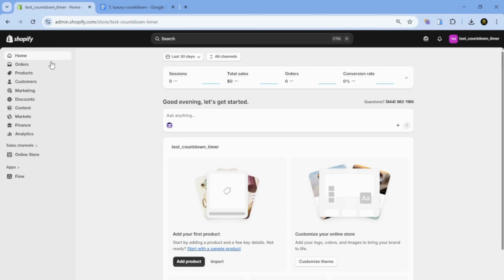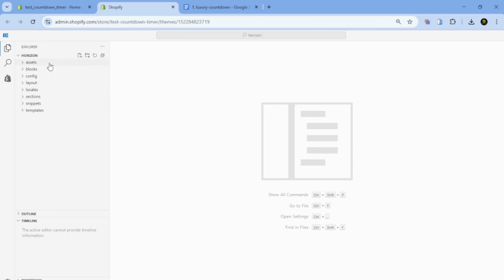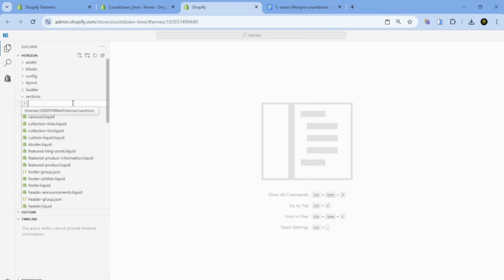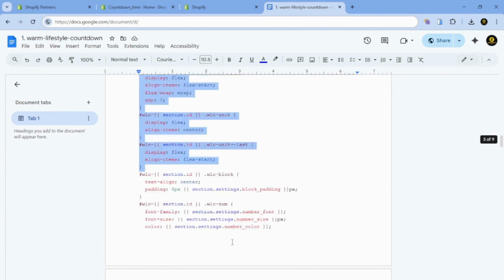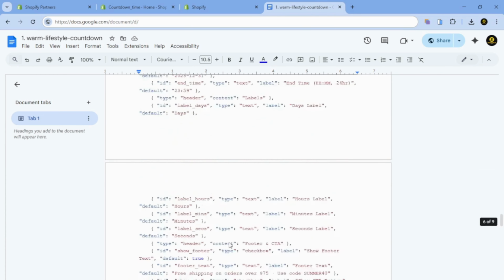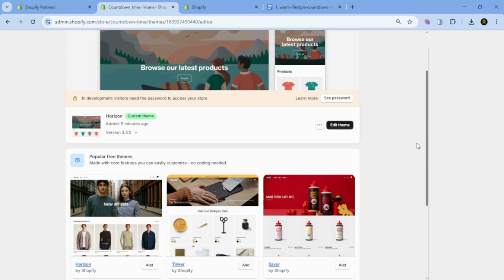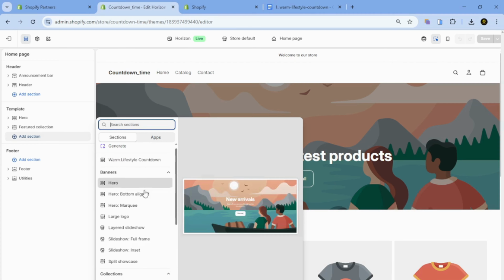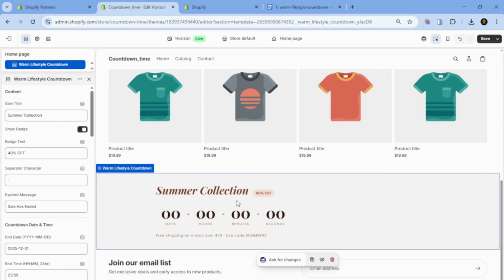Shopify Countdown Timer Tutorial 2026 | Boost Sales Fast + Easy Setup (No Coding)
Want to increase your Shopify store sales using urgency? 🚀 In this video, I’ll show you how to add a FREE countdown timer to your Shopify store step-by-step—no coding needed!

A countdown timer helps create FOMO (fear of missing out), which boosts conversions and encourages customers to buy faster. This method works perfectly for dropshipping stores, branded stores, and anyone running limited-time offers.

🔥 In this video, you’ll learn:

How to add a countdown timer in Shopify (FREE)
Best places to use it (product page, cart, announcement bar)
How to customize your timer design easily
Tips to increase sales using urgency & scarcity marketing
Urgency bear countdown timer shopify
Sale countdown timer shopify
Essential countdown timer shopify

💡 Perfect for:

Flash sales
Black Friday / Cyber Monday deals
Limited-time discounts
Product launches